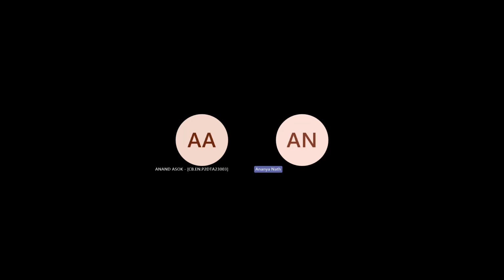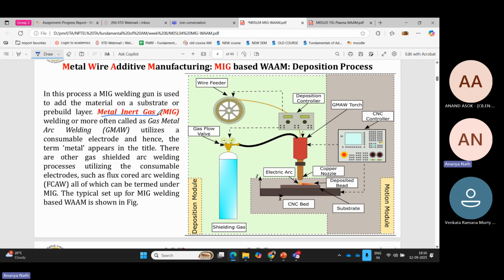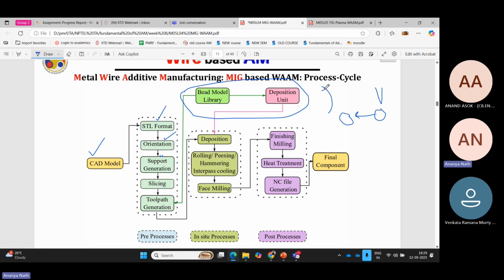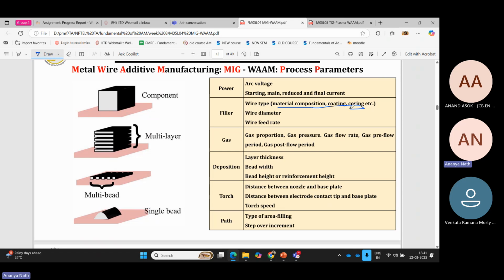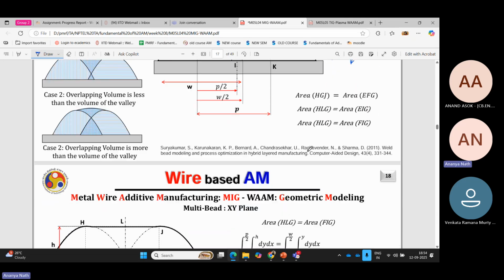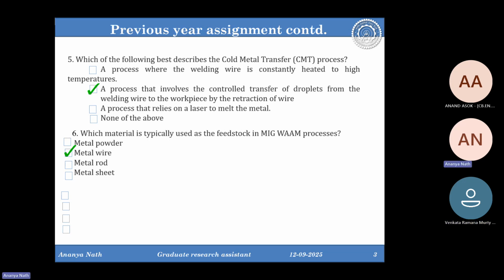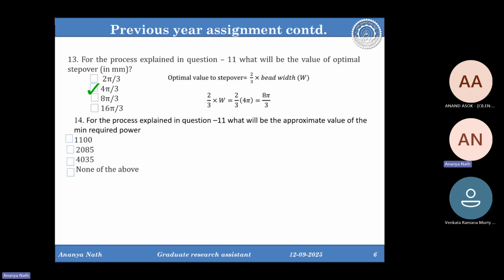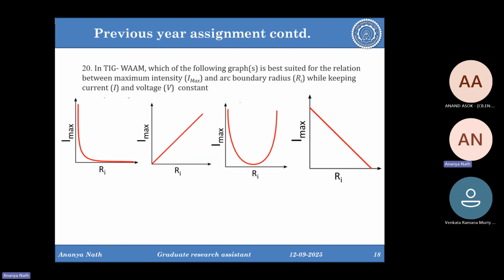Fundamentals of Additive Manufacturing Week 8 doubt-clearing session